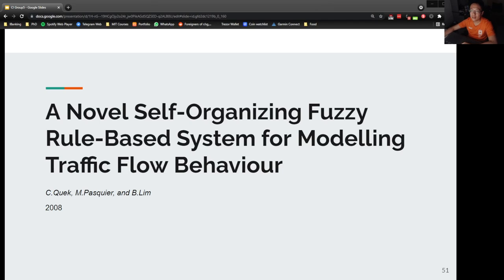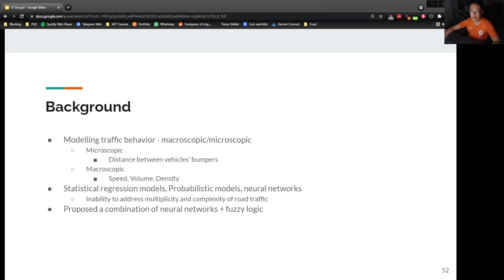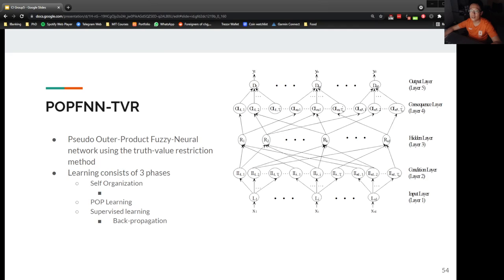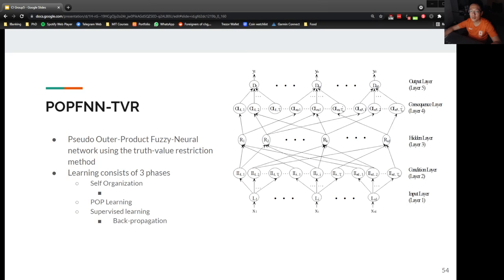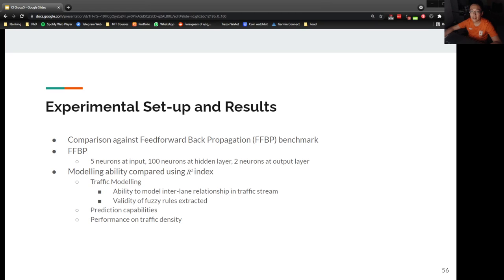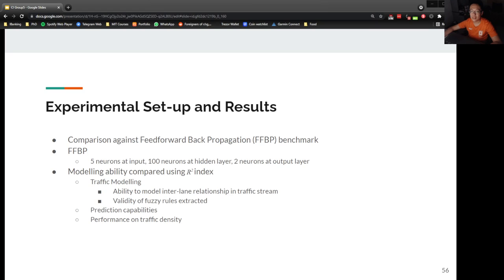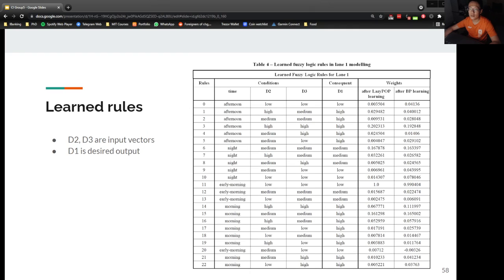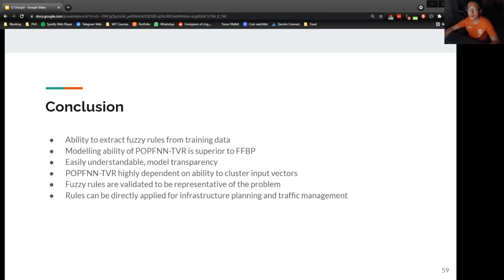Computational Intelligence Group 5 - Modelling Traffic Flow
A Novel Self-Organizing Fuzzy Rule-Based System for Modelling Traffic Flow Behaviour